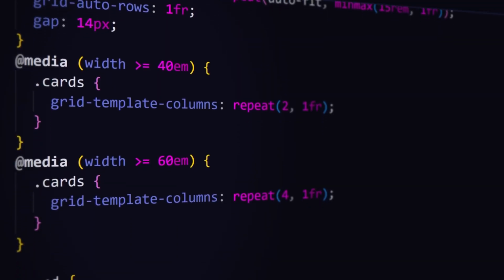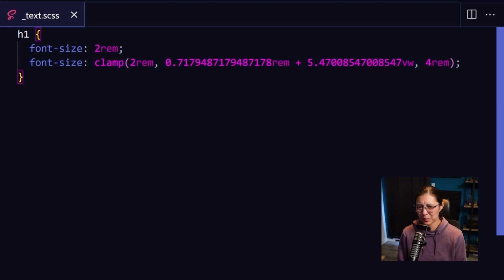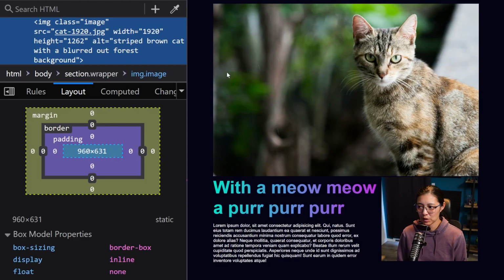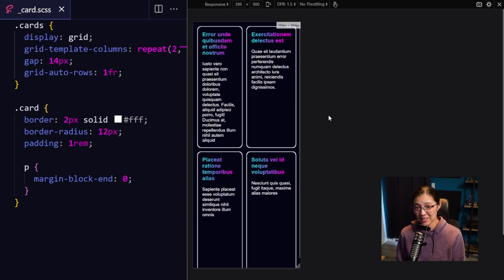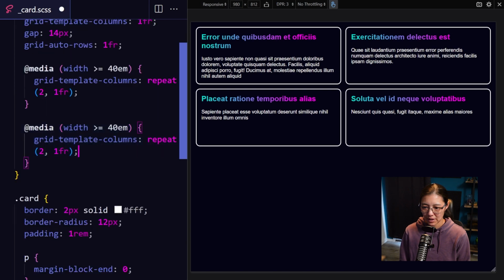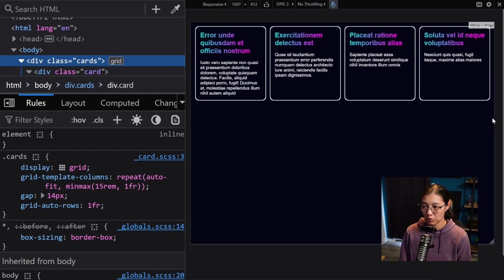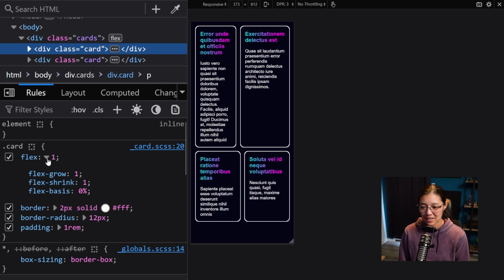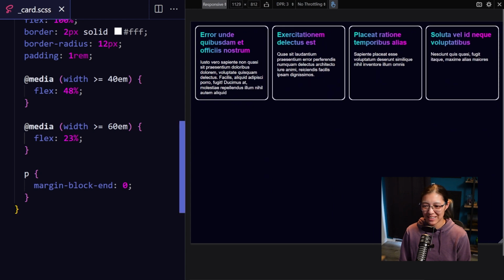How to make your website responsive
💥 Learn how to build a website from a Figma design with HTML, CSS, and JS

🔷 Zero to Mastery -- Learn web dev, AI, DevOps and more with 100+ courses

0:00 - What is responsive design?
0:50 - HTML viewport meta tag
2:17 - Responsive text
6:23 - Responsive images
14:28 - Responsive containers
16:18 - IBM TechXchange
17:28 - Responsive grid layouts
27:55 - Responsive flexbox layouts